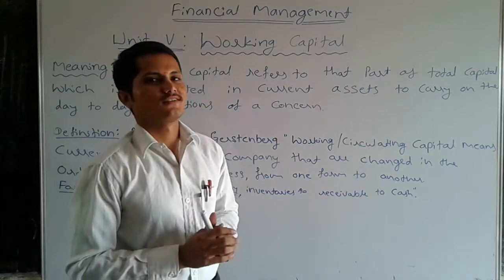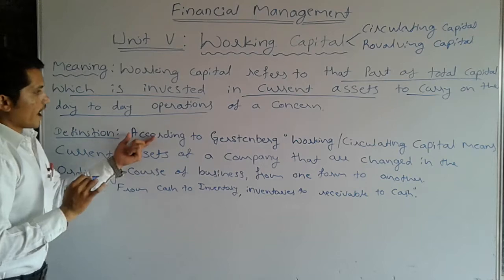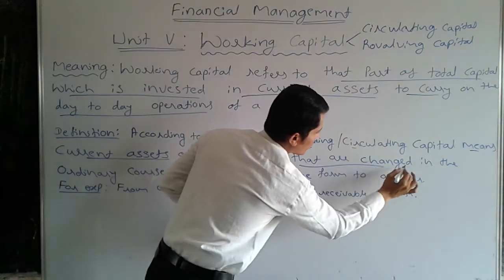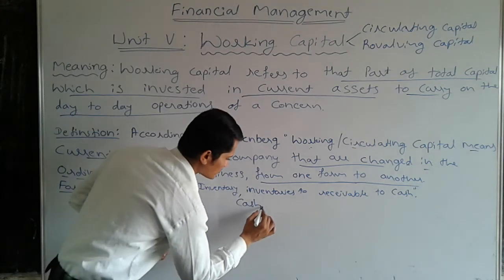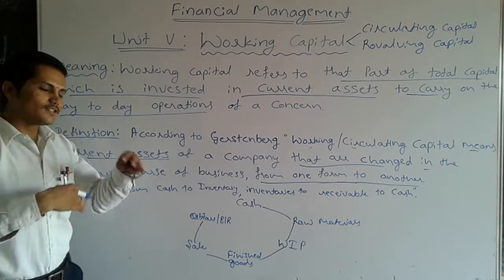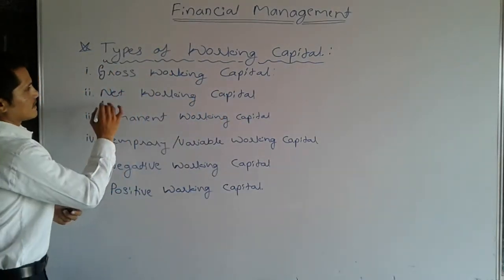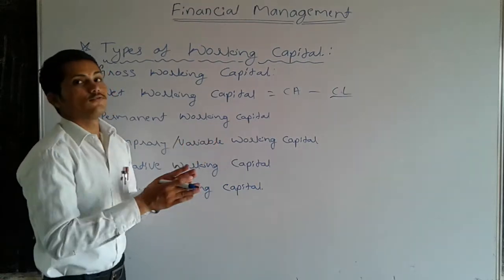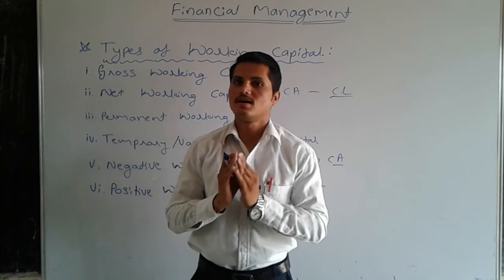Unit 5th : Working Capital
Meaning, definition, & types of working capital.